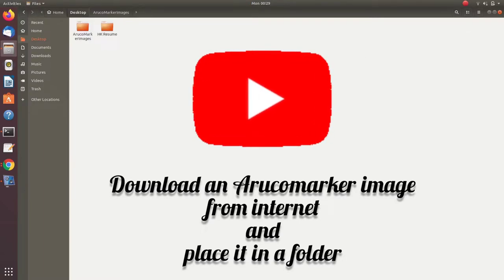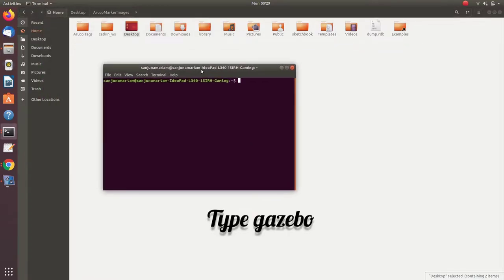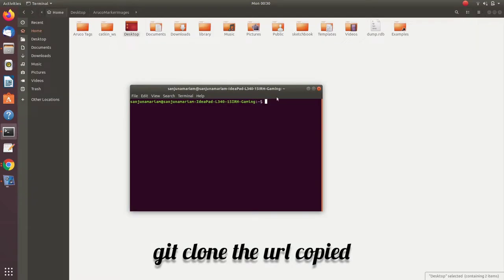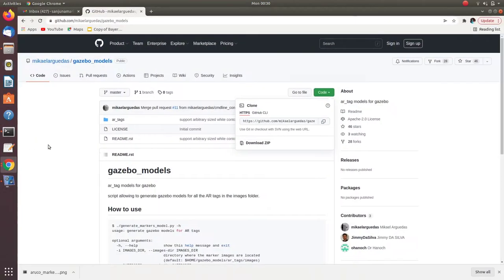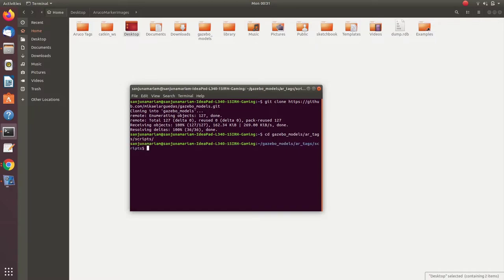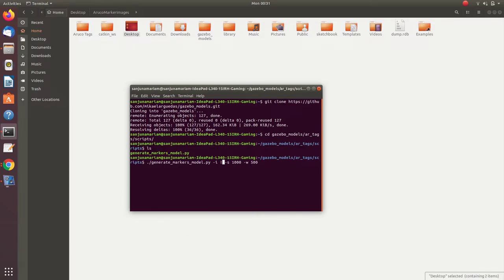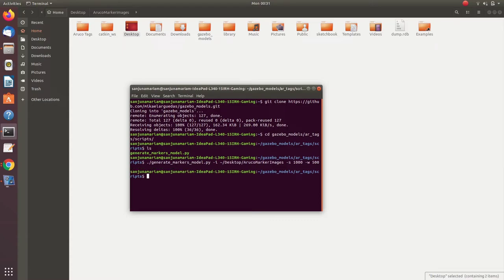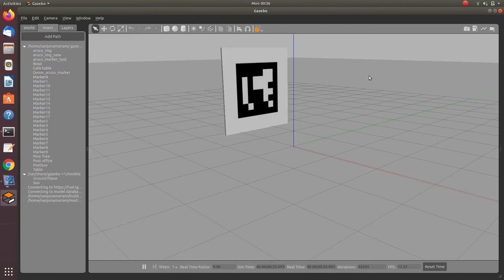Tutorial - Add Arucomarker model in Gazebo for Simulation